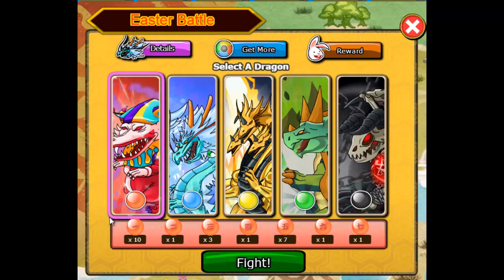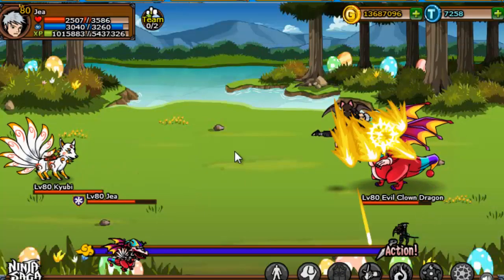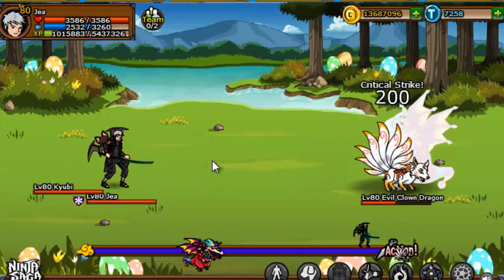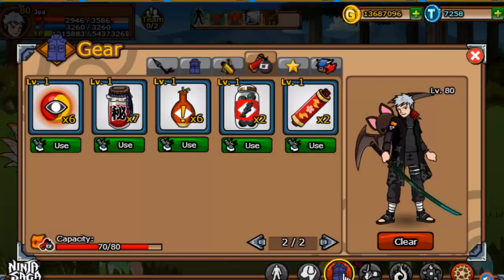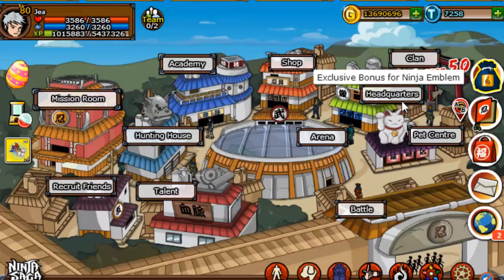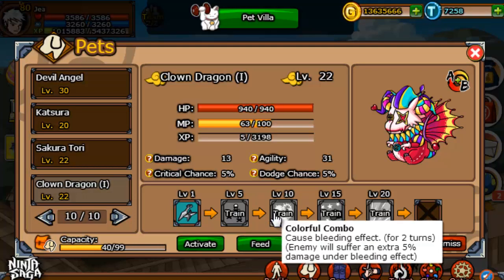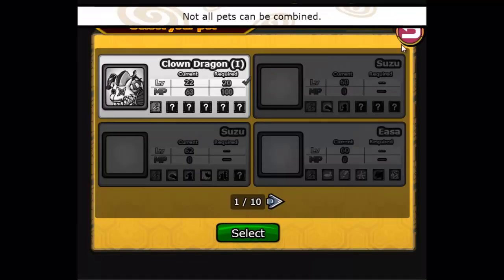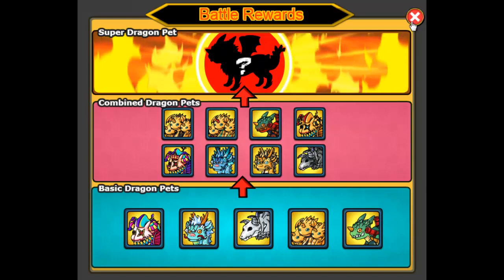Clown Dragon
Clown Dragon in the Easter Event 2014! in Ninja Saga

Ninja Saga is a popular game made by the company Emagist Entertainment Limited. With millions of user just on facebook alone they have transferred over to make new versions of the game on Android and iPhone. Ninja Saga entices it's users with constant updates, special moves, and fast-paced card-game-like style of gameplay.

Emagist Entertainment Limited (or Emagist for short) are the creators and developers of Ninja Saga. They are well-known for being an online company who primarily creates RPGs and real-time multiplayer applications that they release through social networking sites (SNS Apps)